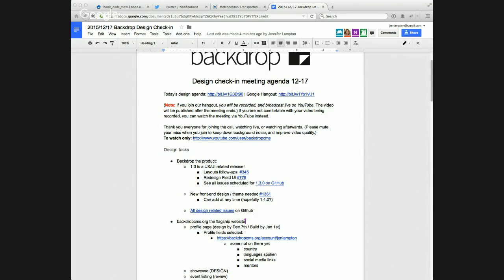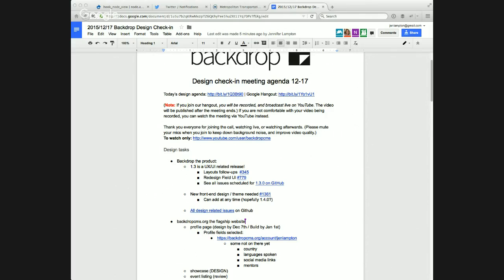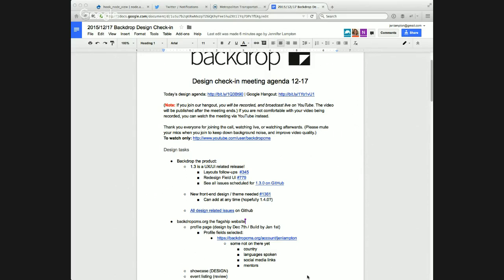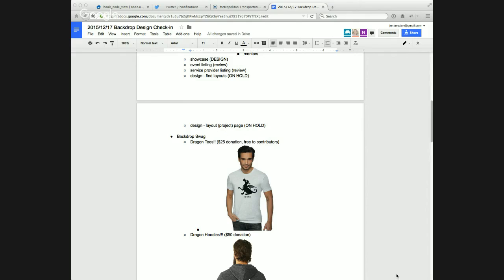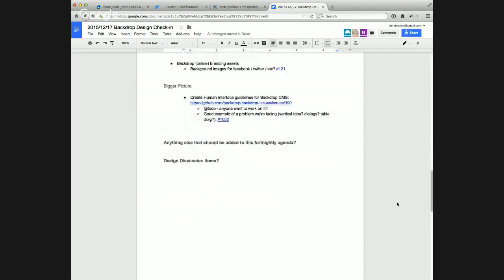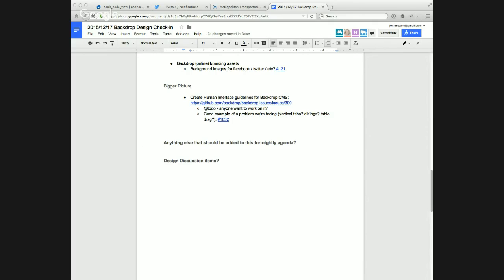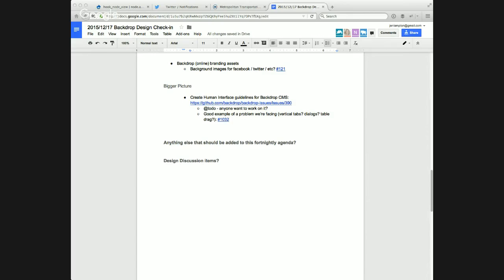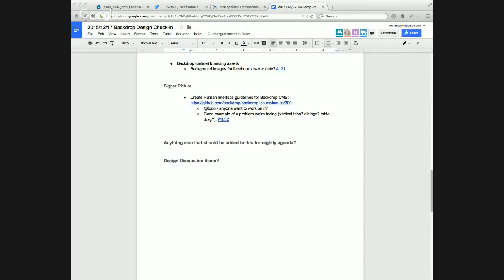Backdrop Design Meeting 12/17 (the one where we review the new user profile bage on backdropcms.org)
Weekly check-in on Backdrop CMS design tasks.